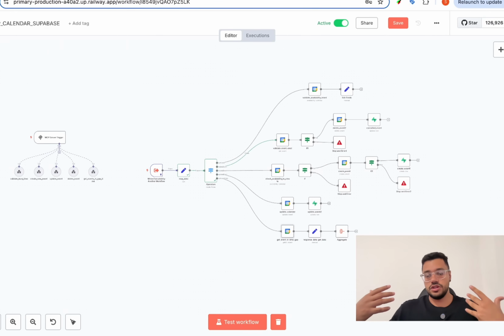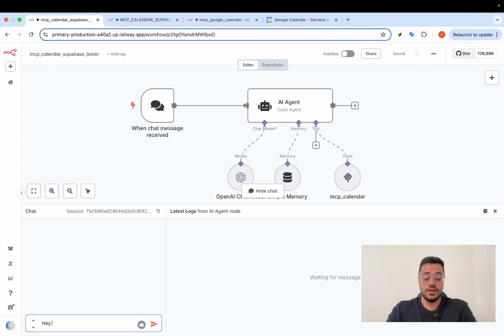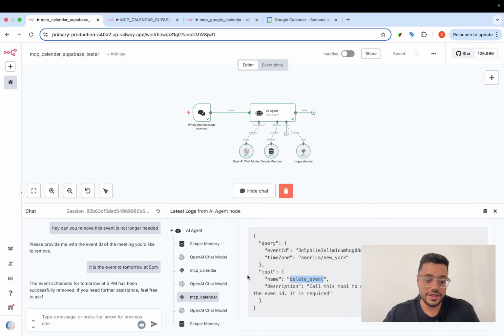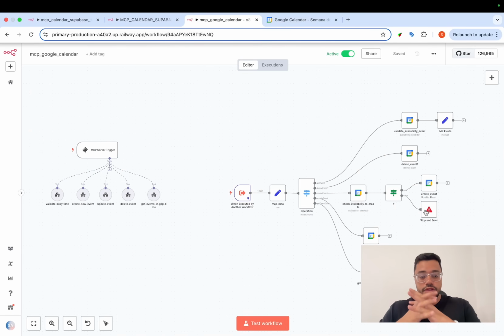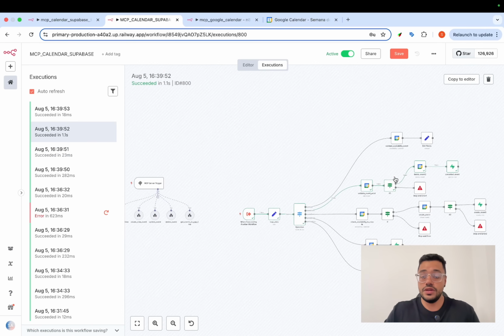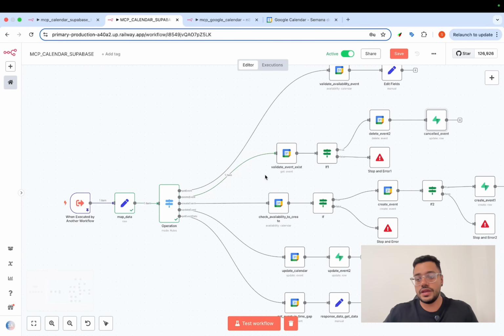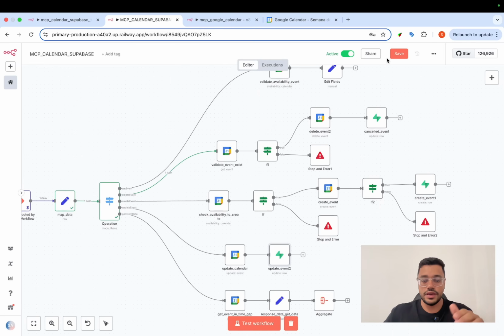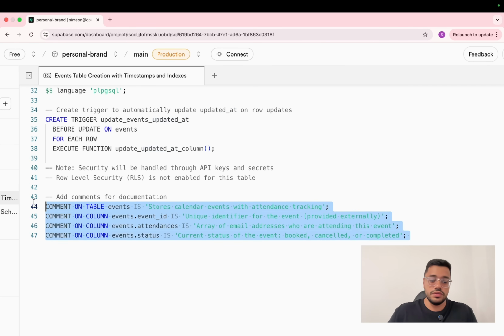Turn any CHATBOT into a real assistant: MCP + Google Calendar + Supabase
Apply to My 1:1 Mentorship Program

Are you building AI agents, chatbots, or reservation systems? Do you struggle with the complexity of the Google Calendar API, especially handling overlapping events or managing decentralized event data? This video presents the solution you've been searching for!

We introduce our Google Calendar MCP Server, now integrated with Supabase, making these problems "disappear." This isn't just a calendar manager; it's "the tool that every chatbot must have." Our MCP centralizes both your Google Calendar and your event database in Supabase, providing a single source of truth for your AI applications, whether for restaurant reservations, hotel bookings, or scheduling client meetings.